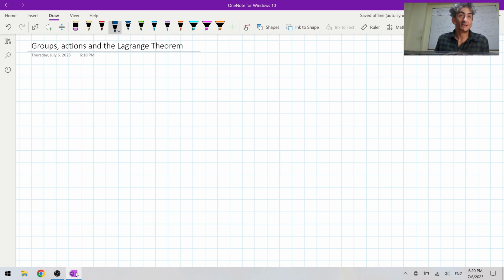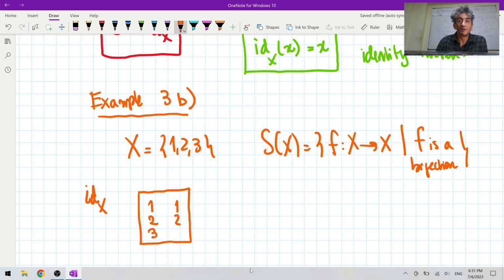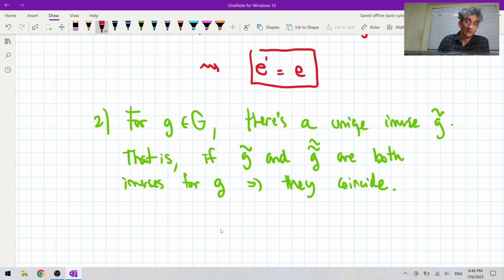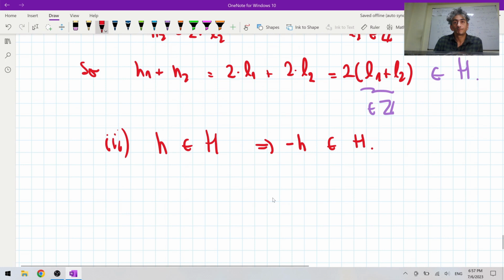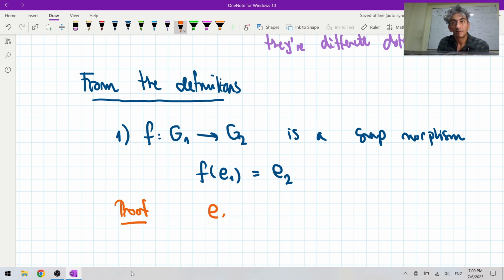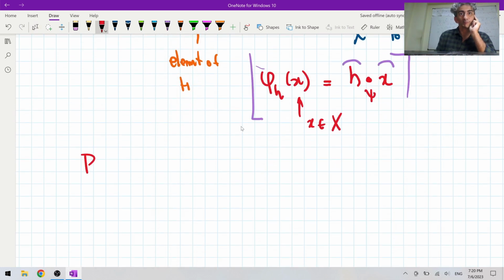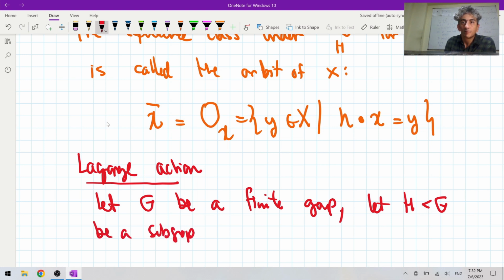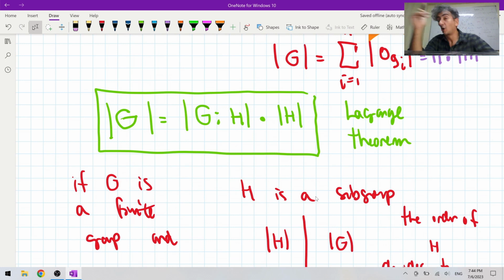Groups, actions and the Lagrange Theorem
In this episode we discuss basic group theory, long overdue in this series. We introduce examples of finite and infinite groups and define group actions on a non-empty set. We briefly discuss Cayley’s representation theorem and then state and prove Lagrange’s coset theorem. As an application, we turn our attention to the set of units of a finite field and derive Fermat’s Little Theorem.